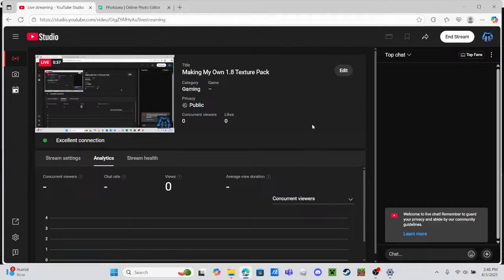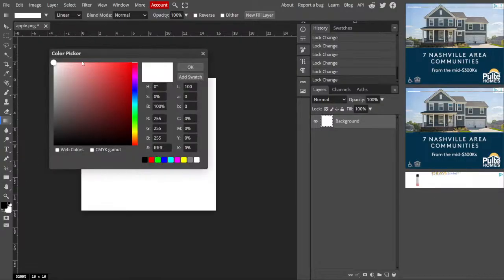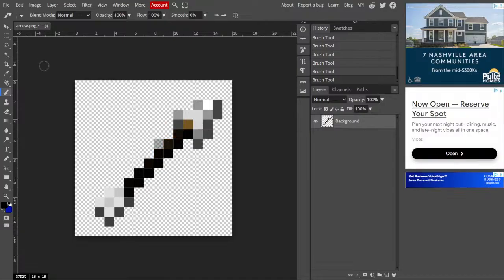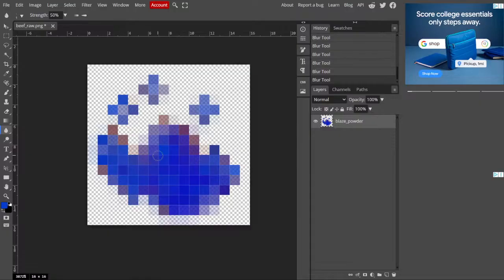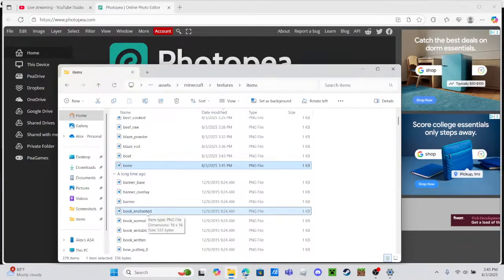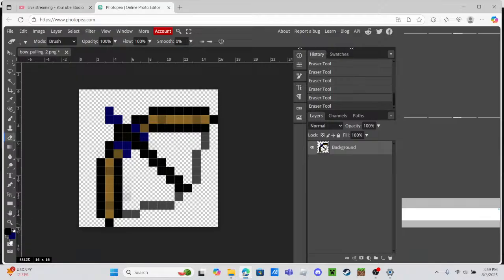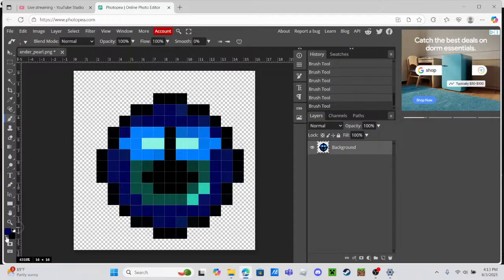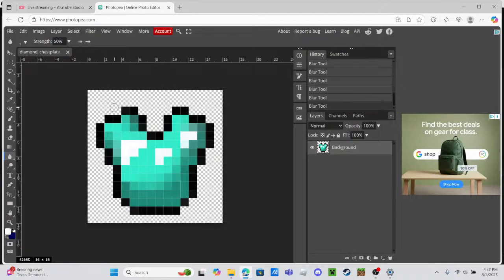Making My Own 1.8 Texture Pack